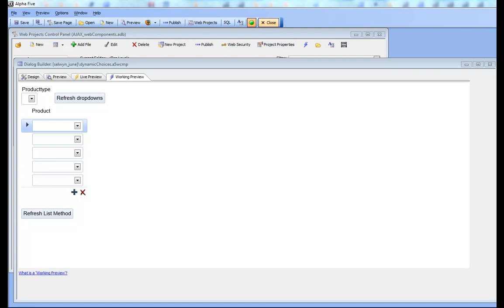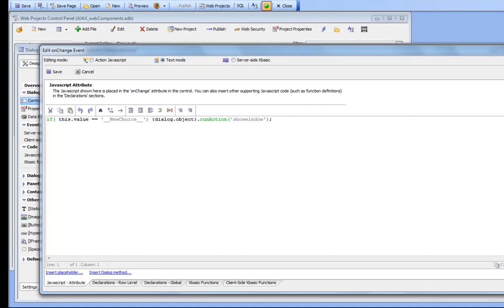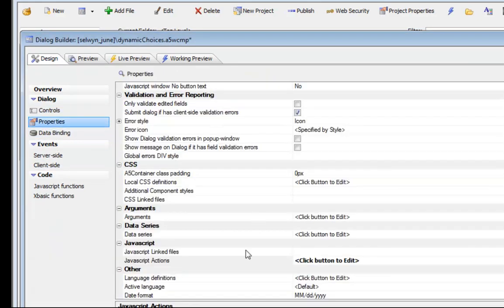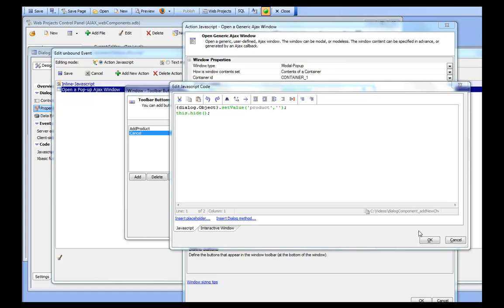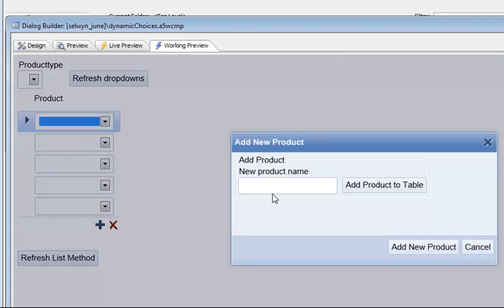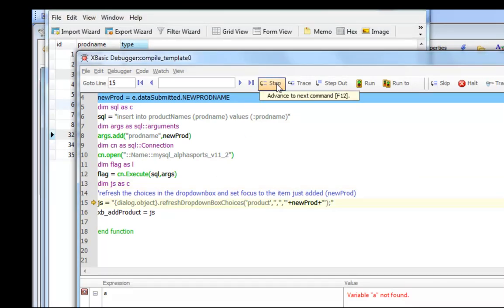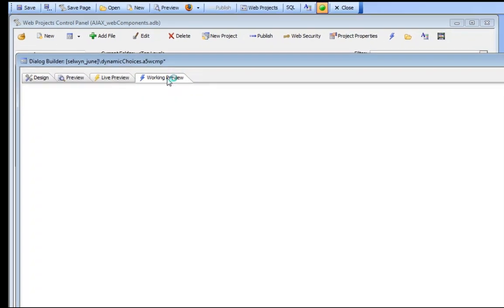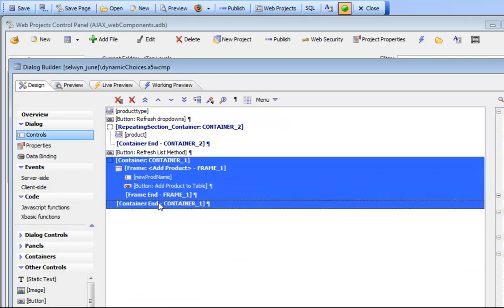V11 Prompt for New Choice to Add to a Dropdownbox and Dynamically Add the Choice to the Dropdownbox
D60 Alpha Five v11 Dialog component add new choice to dropdown part 1 to 3

 This video shows how the user can select an "Add new choice" selection in a Dropdownbox, which then opens a dialog where the user can specify the new value to add to the Dropdownbox. The choice is added to the table on which the Dropdownbox is based and is then added to the list of choices shown in the Dropdownbox (See also Video D53; Requires build 2766_3968 or above).